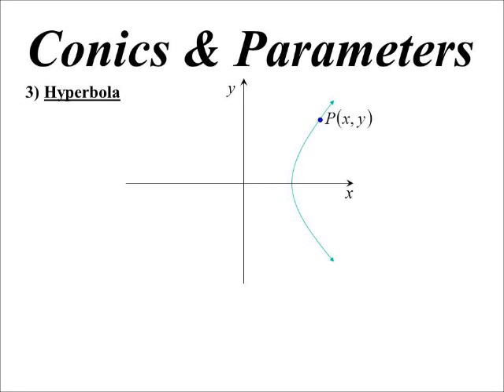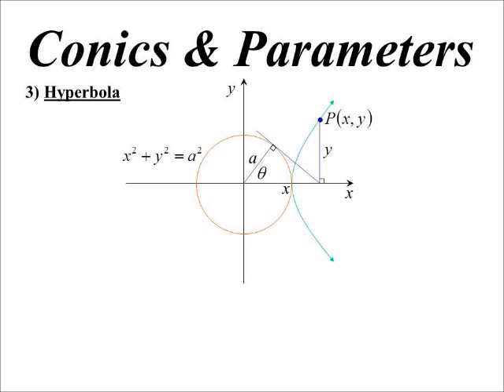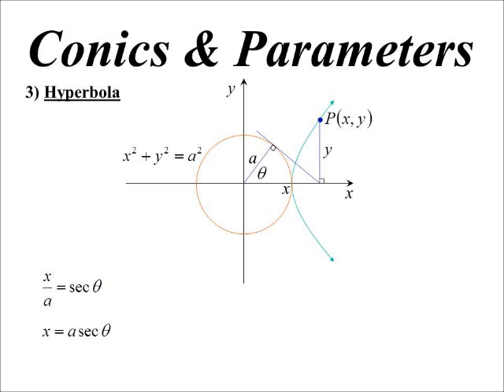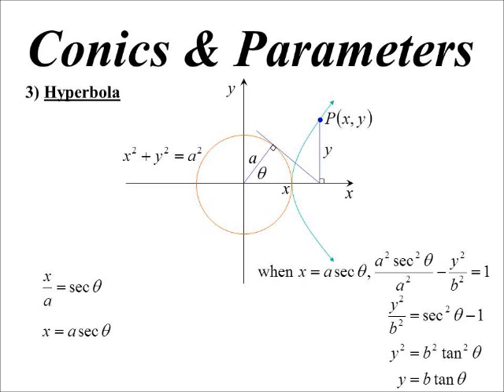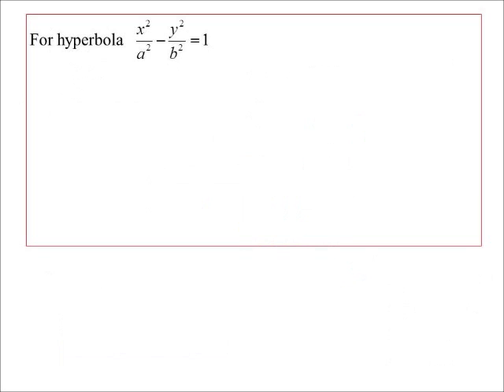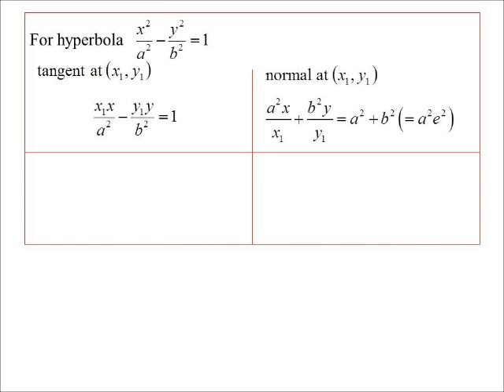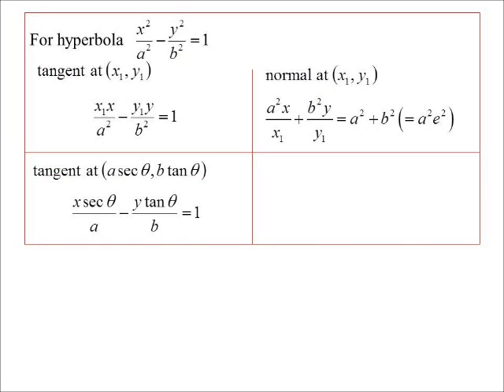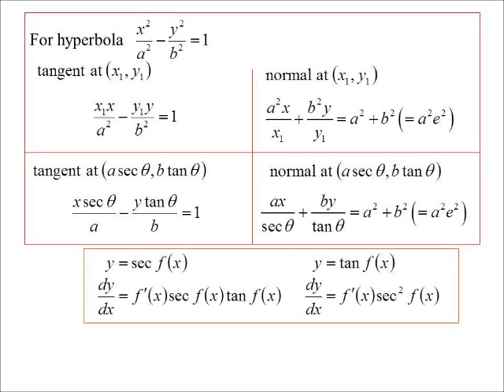12X2 T03 04 parameters, hyperbola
Deriving the parametric form of the hyperbola.